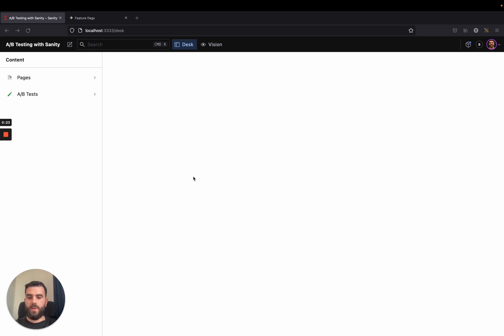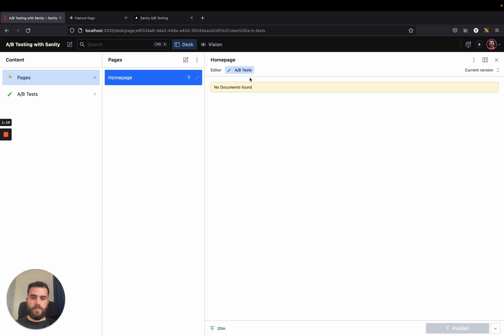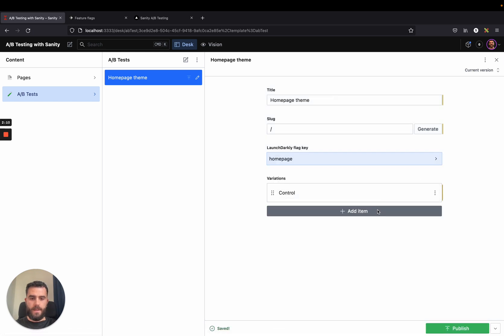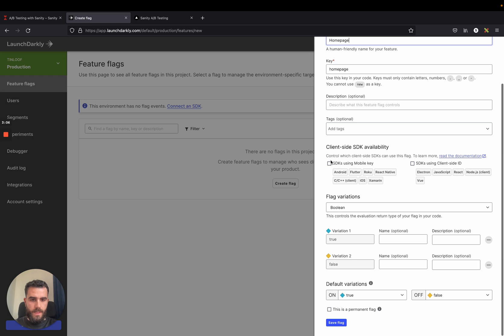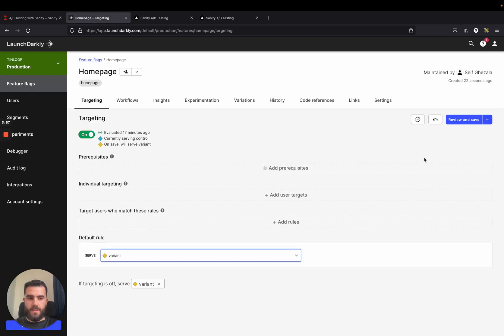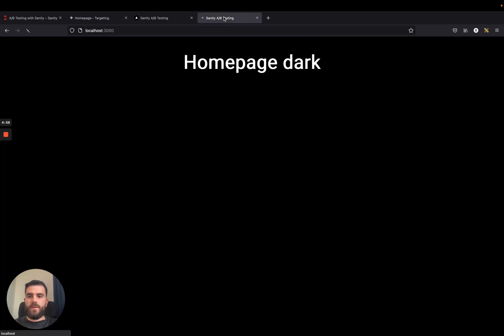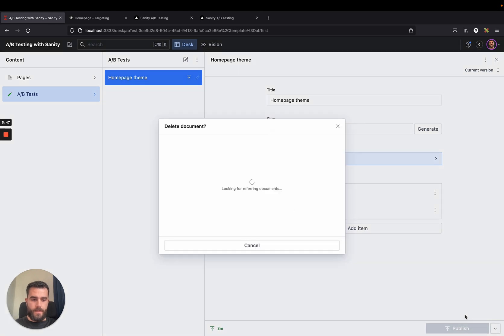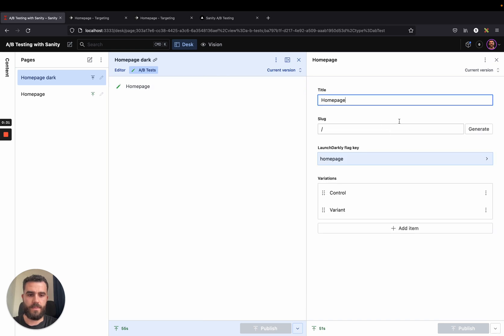A/B Testing with Sanity and LaunchDarkly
We’ll show in this demo how it’s possible to create and control A/B Tests using Sanity and LaunchDarkly.